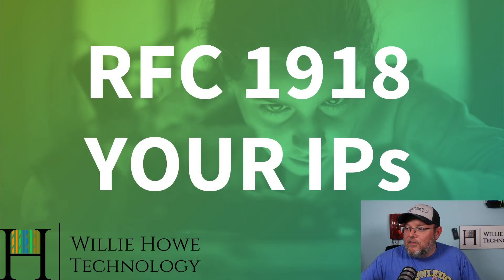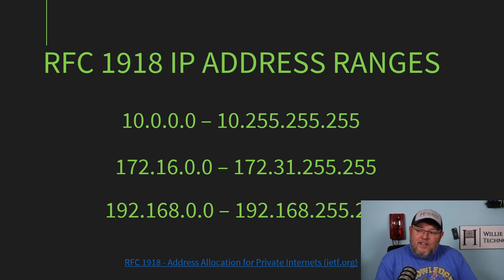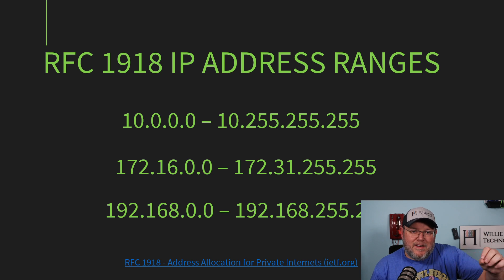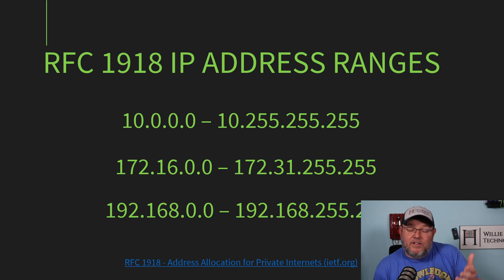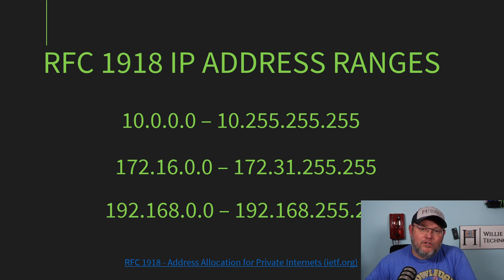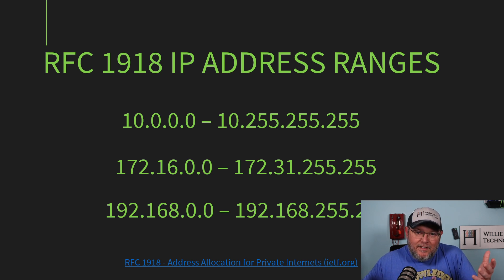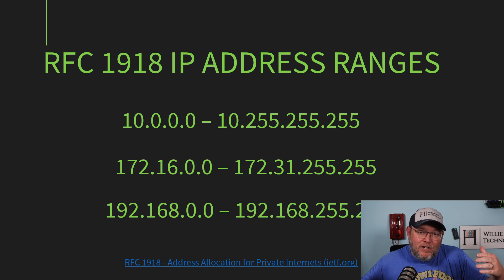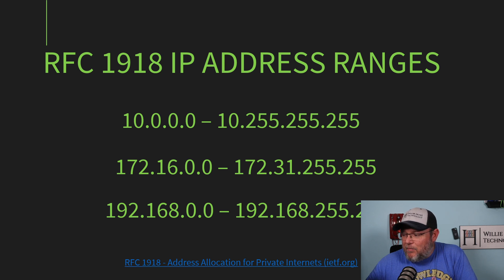Use these IP addresses in YOUR network - Network Design Best Practice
Unless you own a public block of IPs there are certain ranges you should be using inside your network.  These are called RFC 1918 IPs.  Check it out

Amazon Afflilate Links for Gear:
Grandstream GWN7801P Switch
Grandstream GWN7664 Access Point